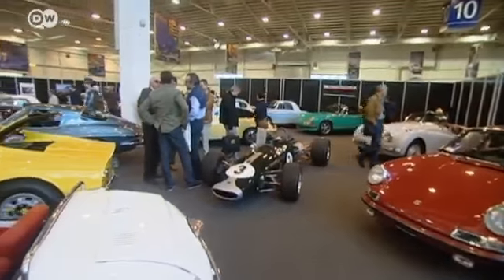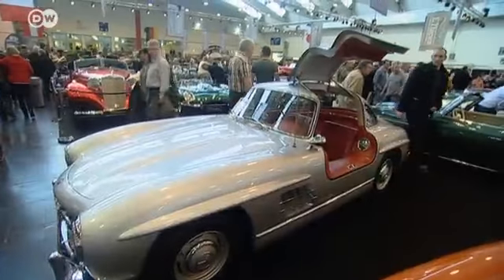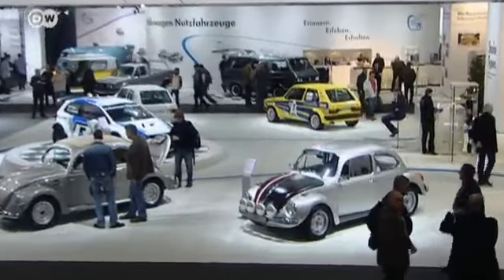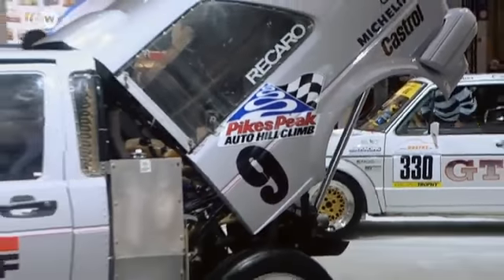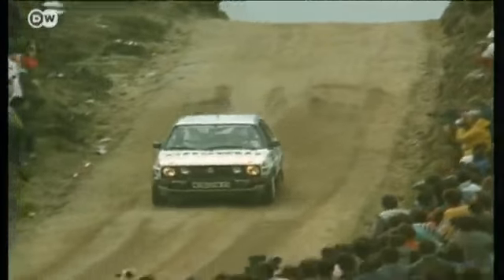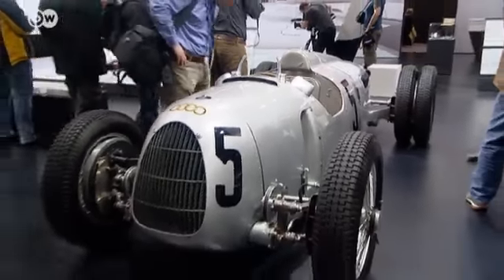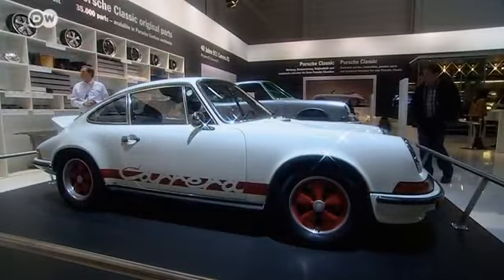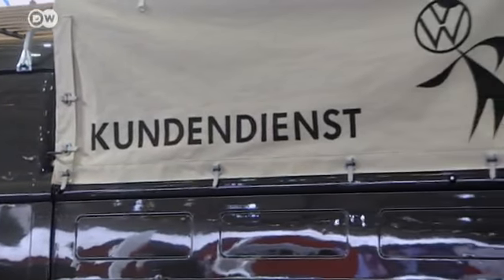The Techno Classica in Essen | Drive it! vintage!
The Techno Classica is the world's largest and most important trade fair for vintage and classic cars.This year over 1,200 exhibitors from 30 countries came to the western German city of Essen to show off their wares. In addition to parts and accessories, over 2,500 vintage cars were up for grabs. Carmakers often hold spectacular presentations that are real crowd pleasers. This year, for example, the Volkswagen Group presented an exhibition about the history of motorsport. Join Drive it! for a tour around the Techno Classica.